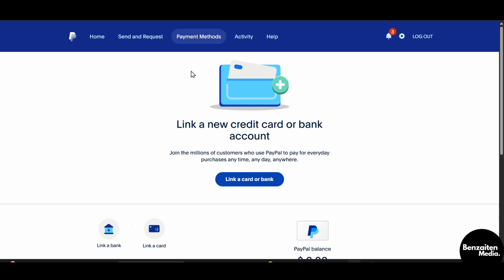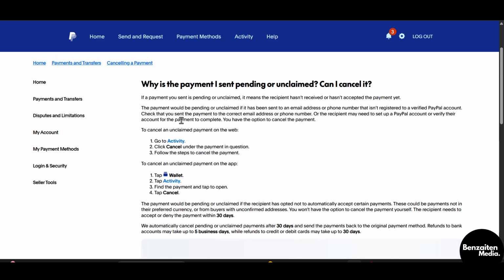How To Fix PayPal “We’re Having Trouble With This Transaction” | 2025 Full Guide 💳⚠️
Getting the PayPal error “We’re having trouble with this transaction” in 2025? Whether you’re sending money, checking out online, or trying to pay a seller — this full guide shows you exactly how to troubleshoot and fix it in minutes.

🔍 What’s Covered in This Fix Guide:
✅ How to check if your card, account, or PayPal balance is causing the issue
✅ Steps to fix payment issues with linked bank or credit card
✅ Changing your funding source or preferred payment method
✅ How to avoid account limitations and security flags

🧠 Extra Tips:
Try logging in from a different browser or device

Make sure your account is verified and up to date

Use a different payment method if possible

🎯 Perfect For:
✔️ Sellers receiving buyer payment failure complaints
✔️ People sending money to friends or family internationally
✔️ Anyone getting blocked during checkout or money transfer

🔔 Don’t Forget:
👍 Like this video if it helped you fix the error
💬 Comment with your exact issue for personalized help